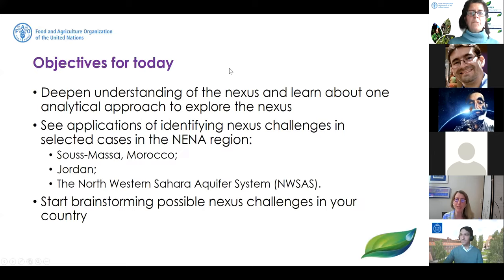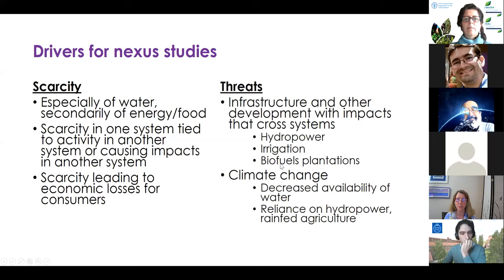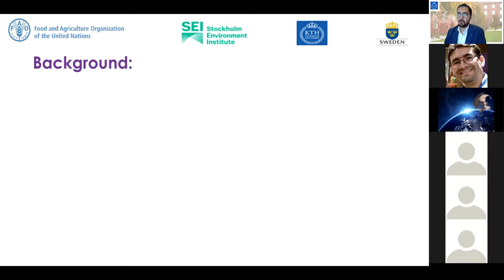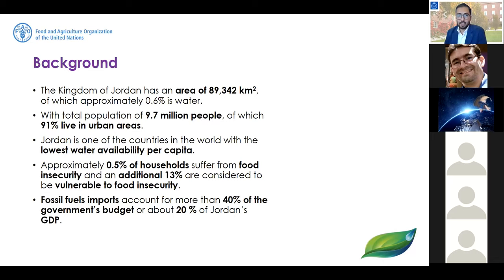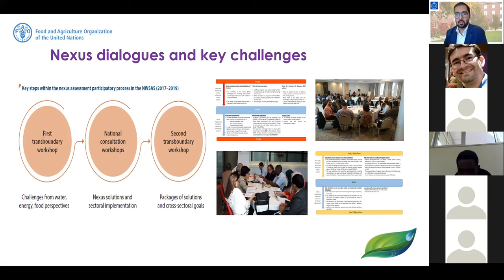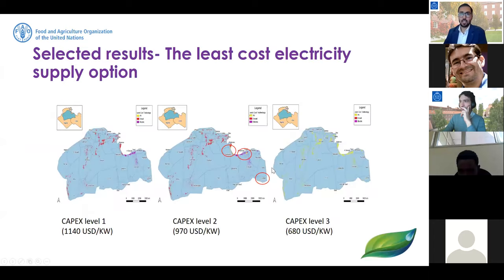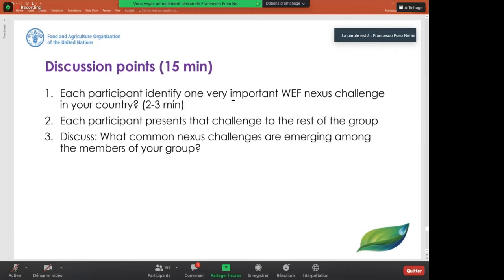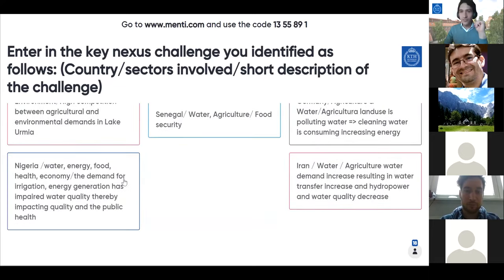FAO Water-Energy-Food Nexus Webinar series: Session 1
Session 1: Understanding the nexus and nexus challenges: examples from the NENA region

This session covers nexus concepts and provides a framework to identify nexus challenges. Example applications are shown from around the world. The speakers are: Domitille Vallee, FAO; Annette Huber-Lee, SEI; and Youssef Almulla, KTH.